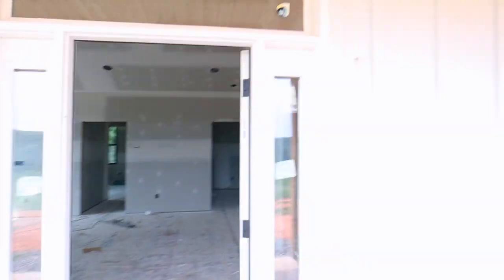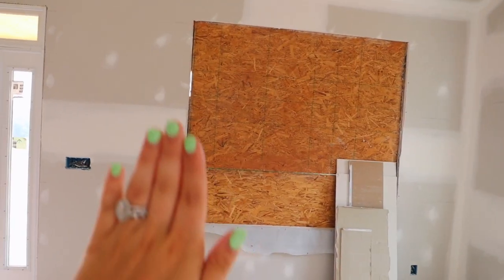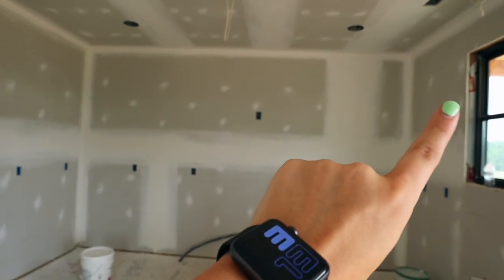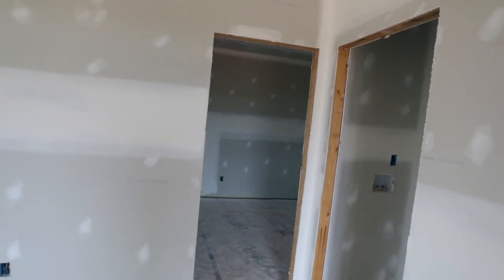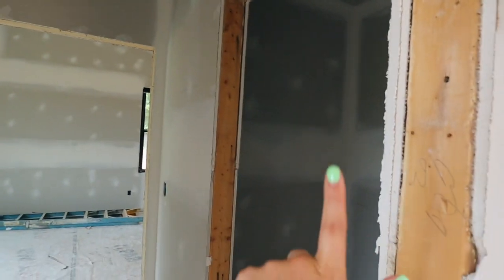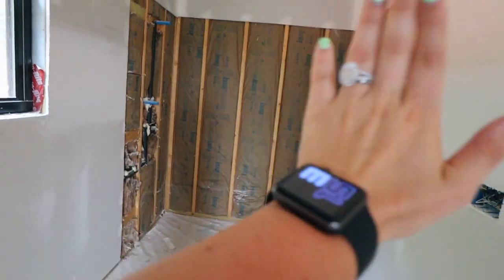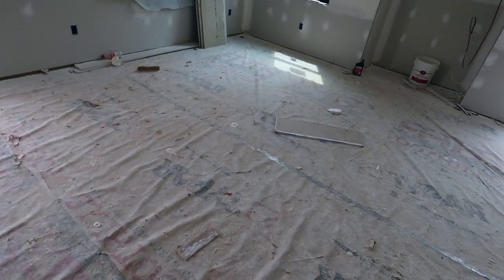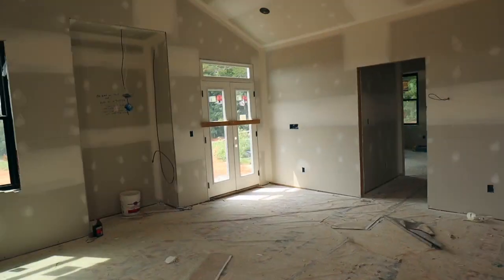EMPTY HOUSE TOUR - UNDER CONSTRUCTION EDITION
Guys, FINALLY Madison has agreed to let me do a video on our house! This is probably my favorite video that I have done & I cannot wait to do more!!! This video is a glimpse into the foundation of our house so not so much the exciting stuff! BUT the exciting stuff like decorating will be coming soon!

Contractor: Bledsoe Construction